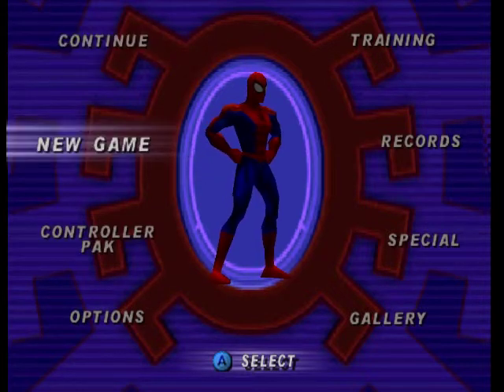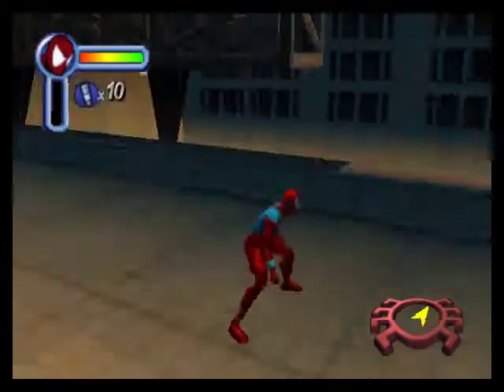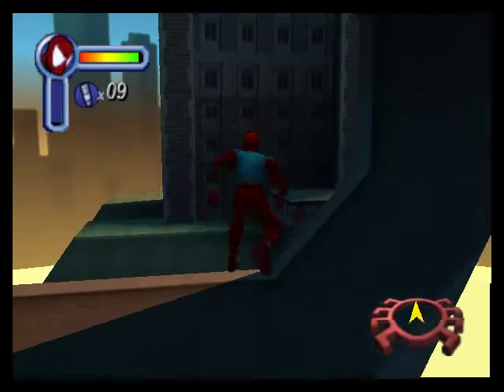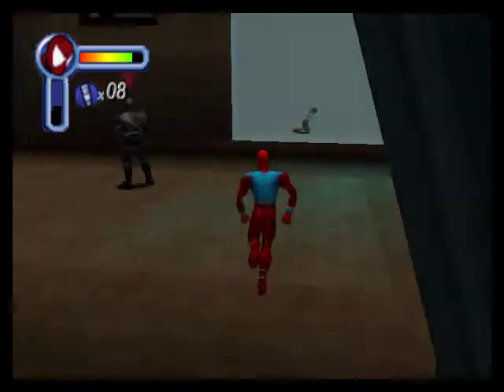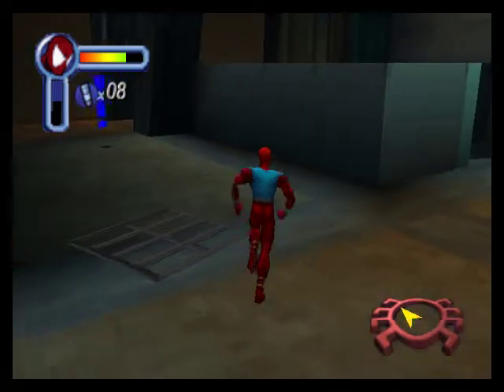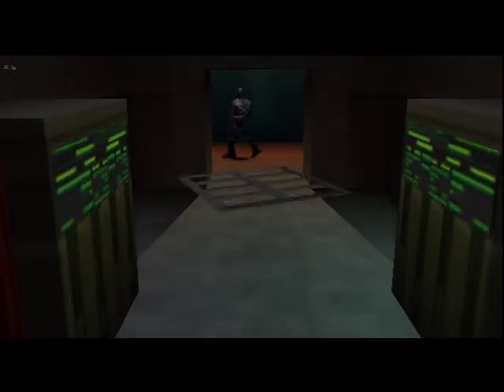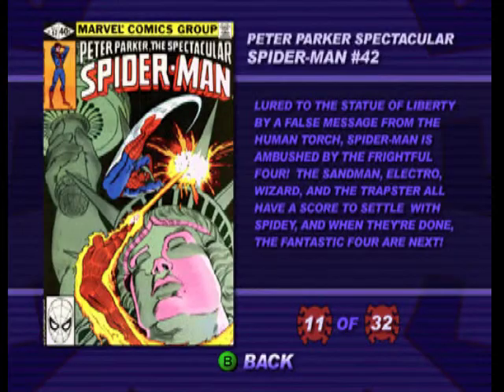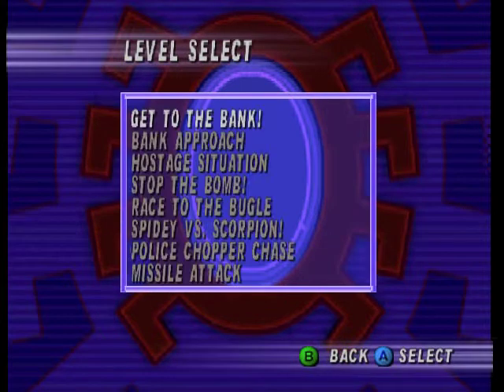Let's Sorta' Play Spider-Man 64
Another N64 game...This one's better simply because it has Spider-Man